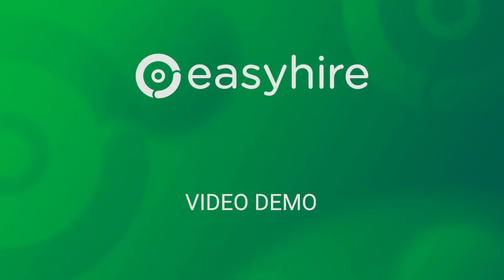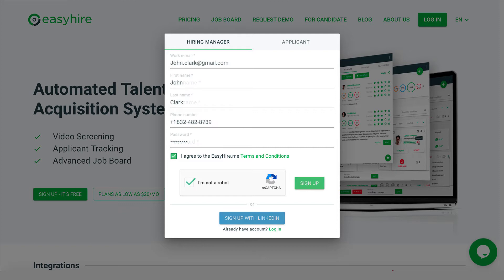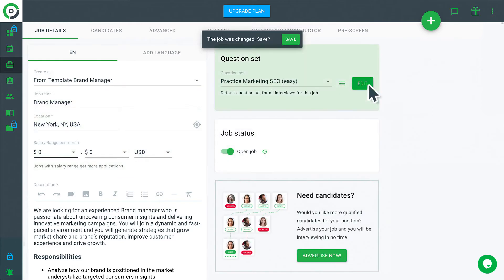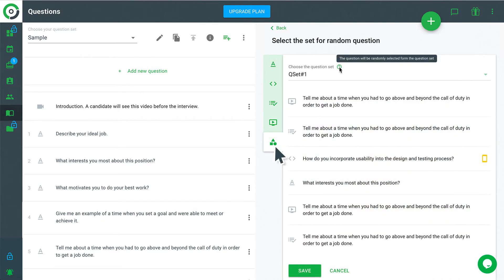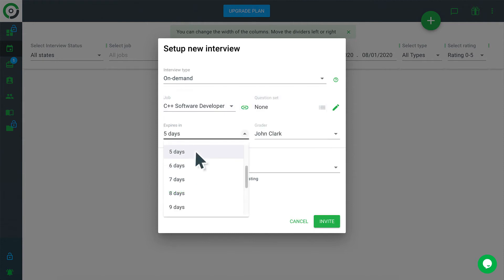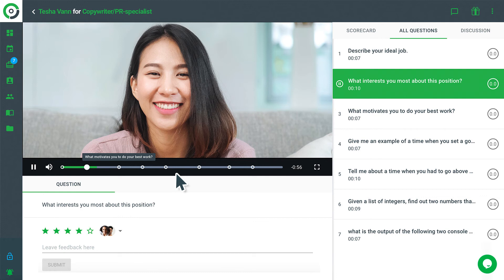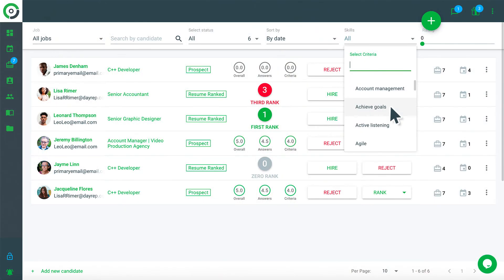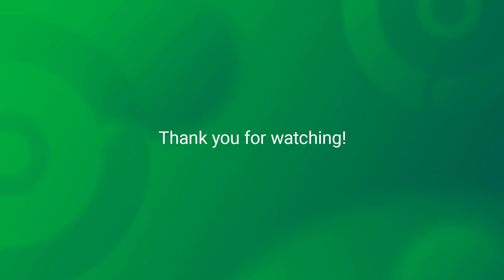EasyHire product tour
Learn how to get started with Easyhire.me